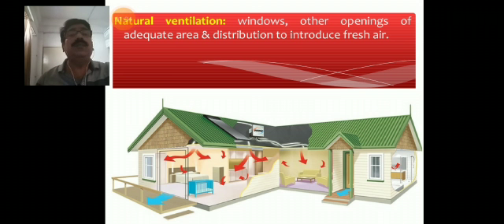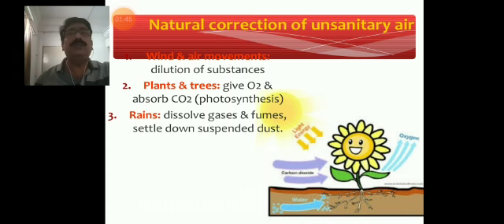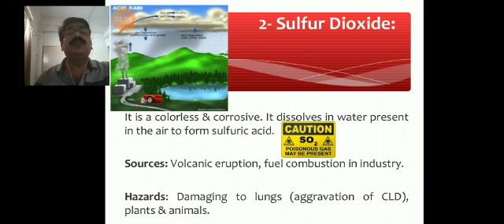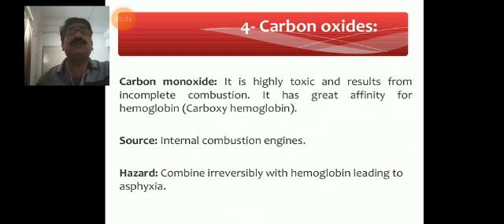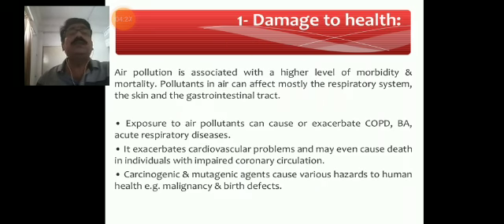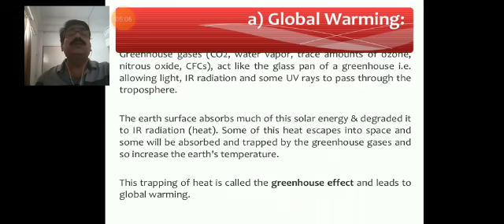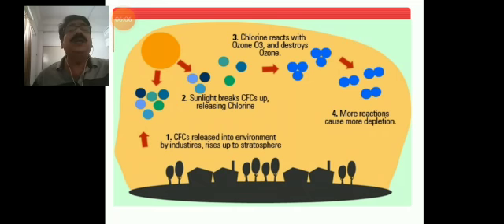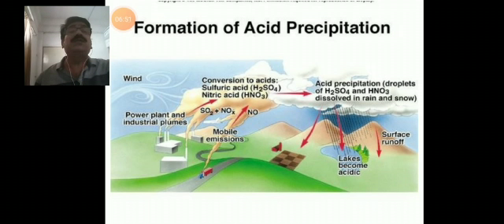Std X Science Environment Part1 Mr Sanjeev